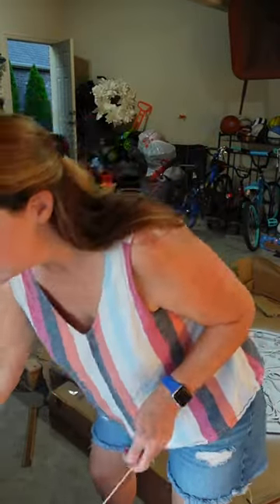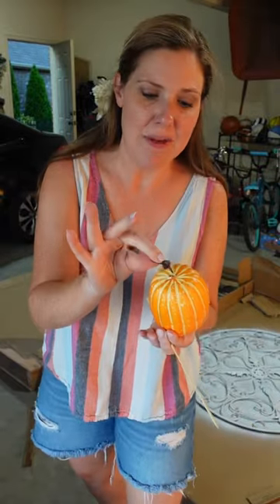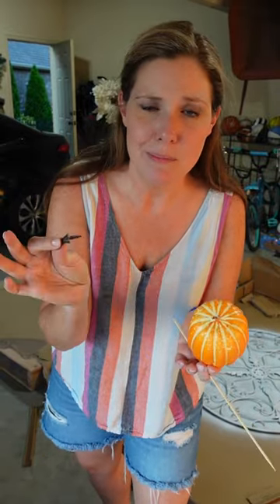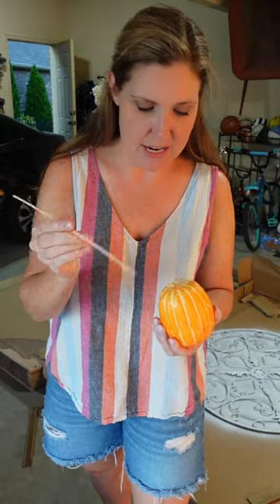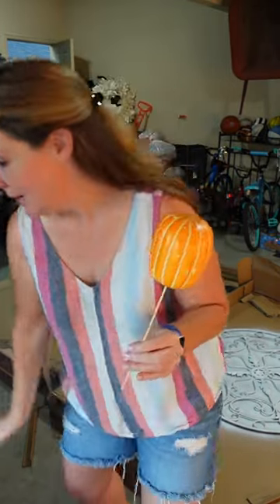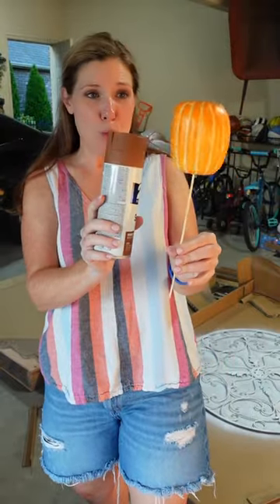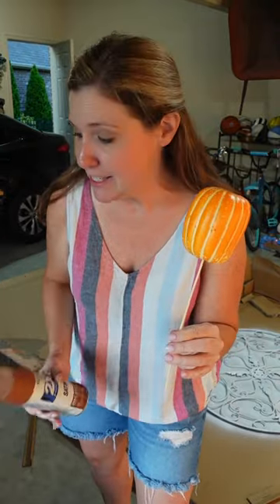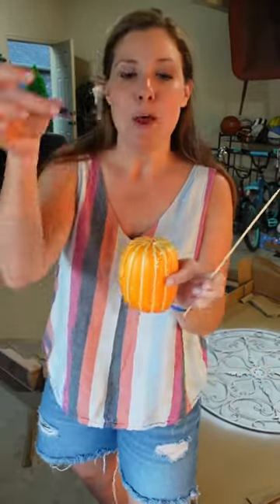The easiest way to paint foam pumpkins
Finding Easy with Lindsay McWilliams and Matt McWilliams. Sharing products, routines and recipes that make your life easy.

Finding Easy
755 W New Orleans St

*These are not sponsored videos, simply my opinions that I loving sharing with you. Thank you for supporting Finding Easy with Linds!